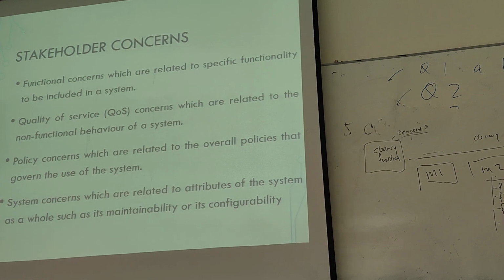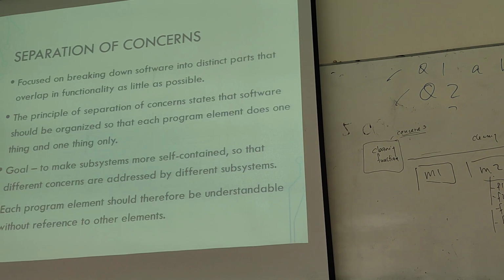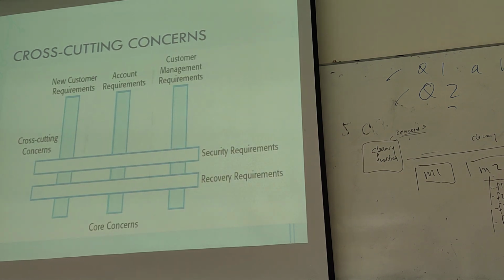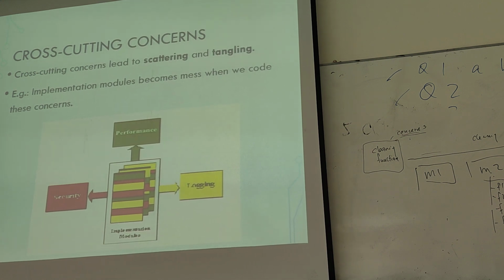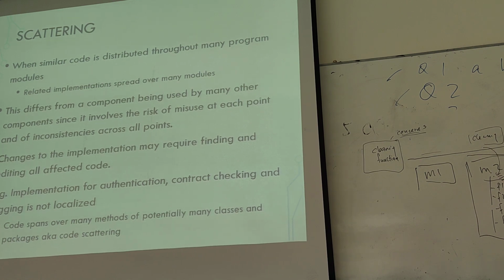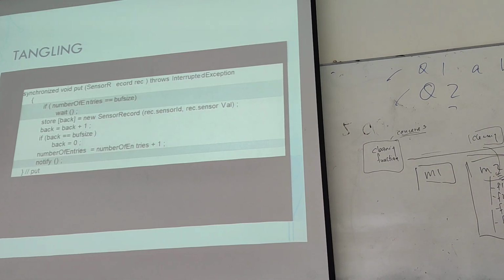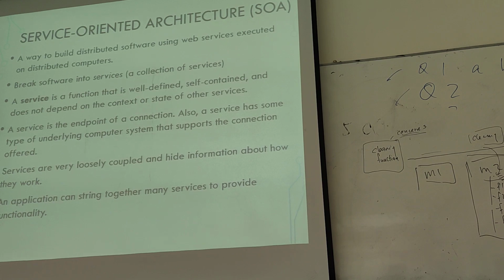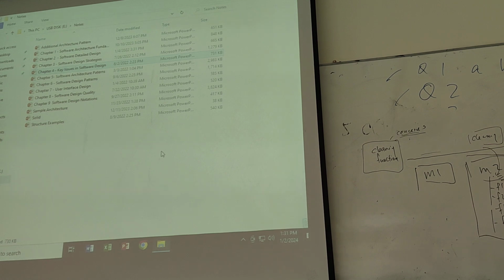Week07 SDA L Tue 04